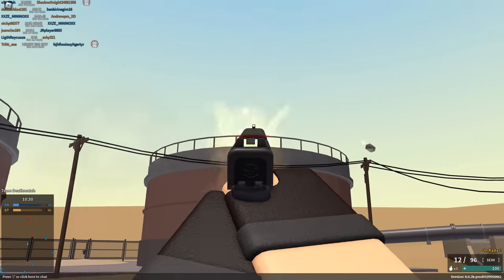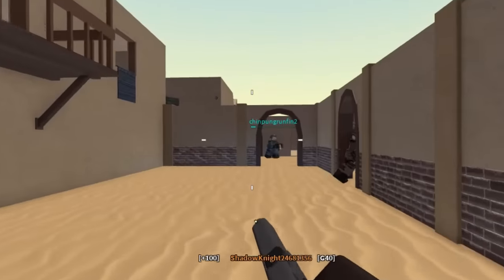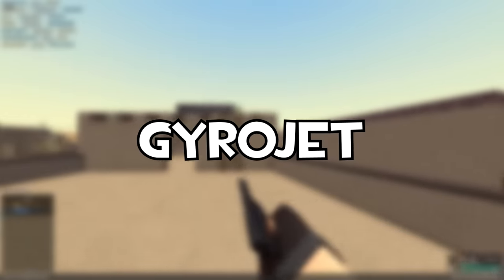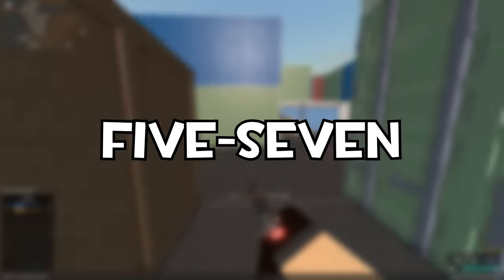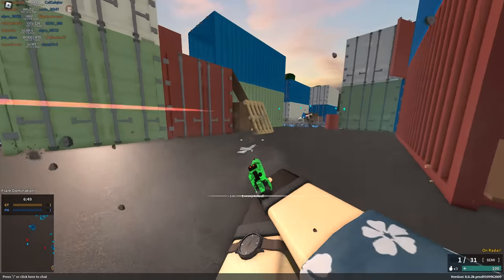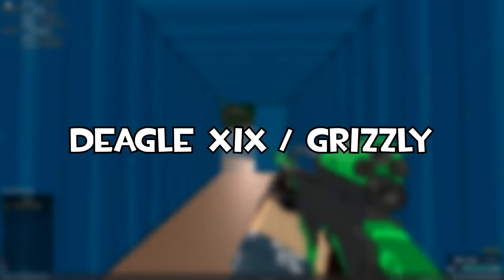The Worst to The Best Pistols..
Roblox Merch! -

Discord server! -